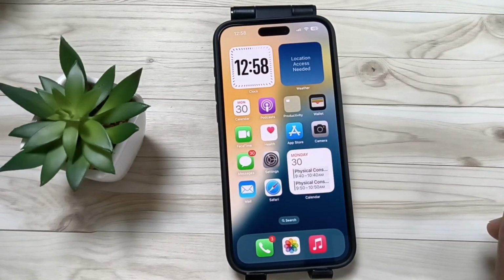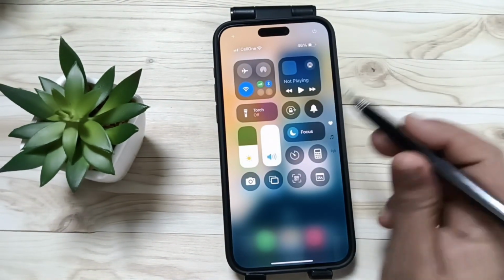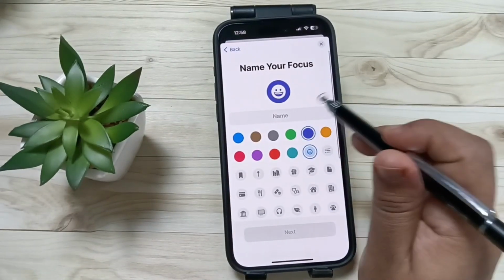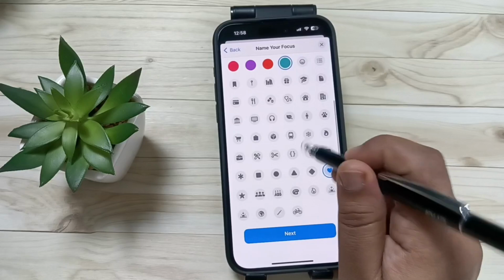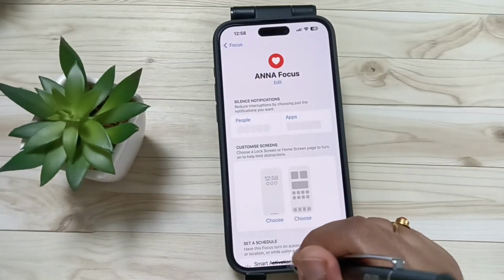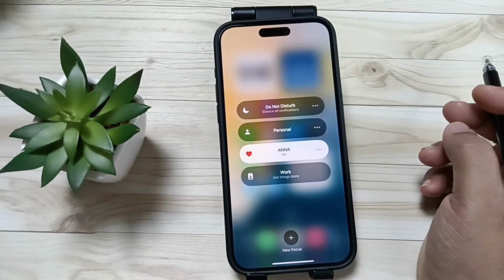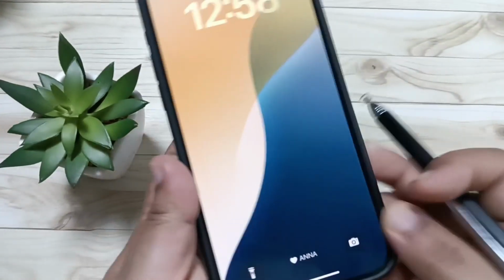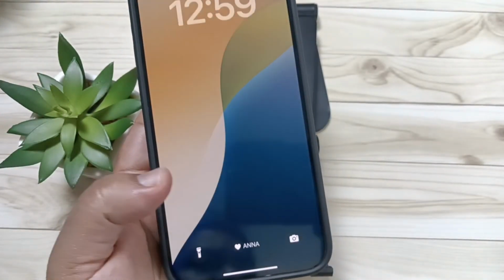iOS 18 || How to Add your Name on your iPhone Lock Screen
Hi friends this video shows you that " iOS 18 || How to Add your Name on your iPhone Lock Screen "